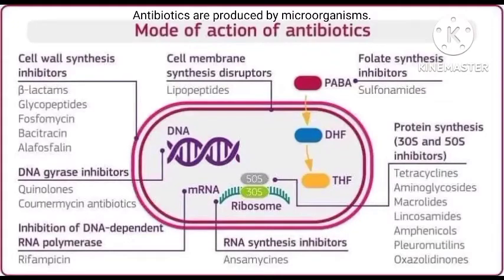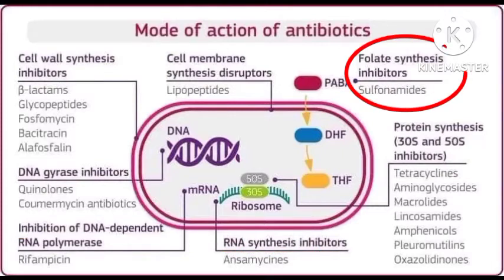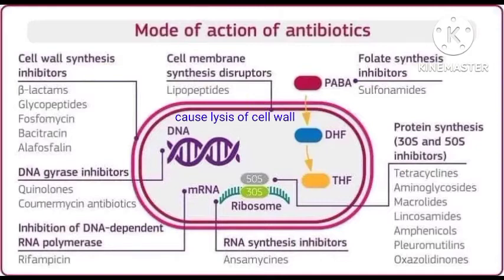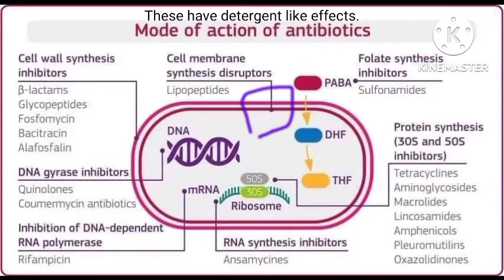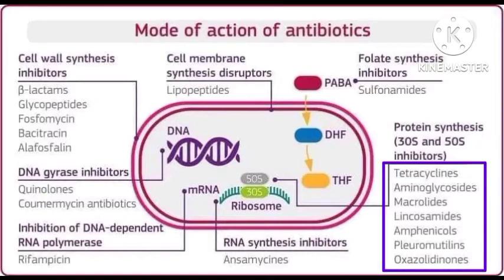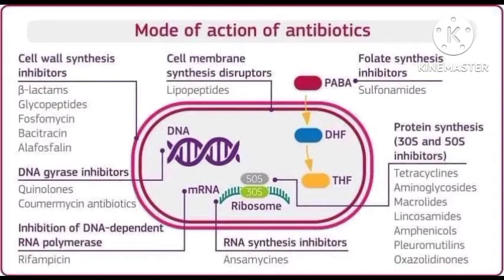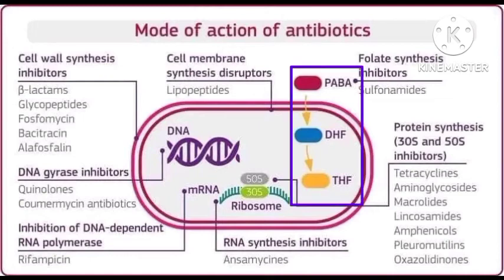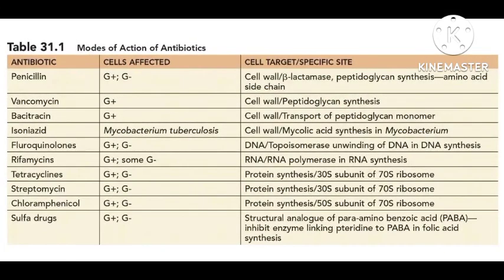Mode of action of antibiotics | MOA of all antibiotics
Mode of action of all antibiotics explained.
Definition of antibiotics and their classification on the basis of mode of action.

0.00 Antibiotics defination
0.09 Classification of antibiotic on basis of MOA
0:30 Cell wall synthesis inhibitors
1:13 cell membrane synthesis inhibitors
1:37 protein synthesis inhibitors
2:16 Nucleic acid synthesis inhibitors
2:33 Antimetabolites
3:32 Table of mode of action of antibiotics